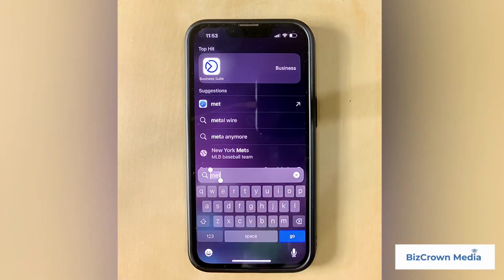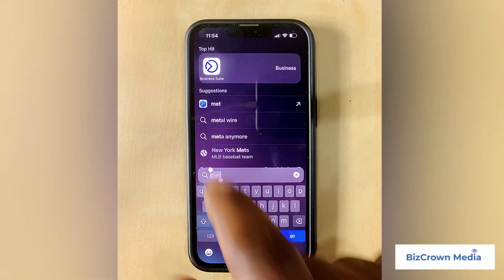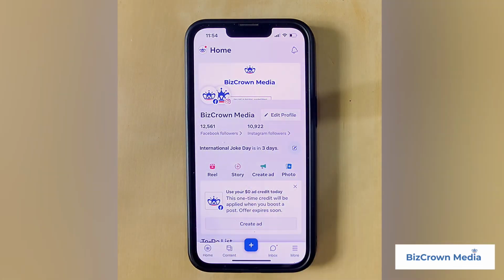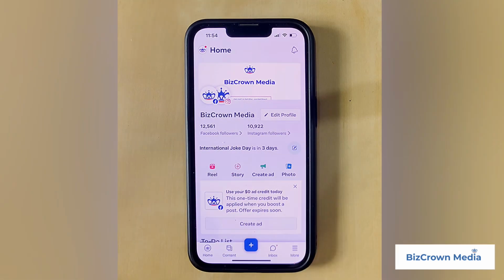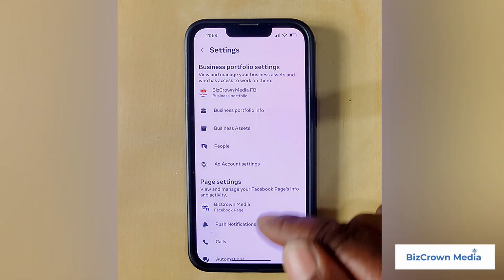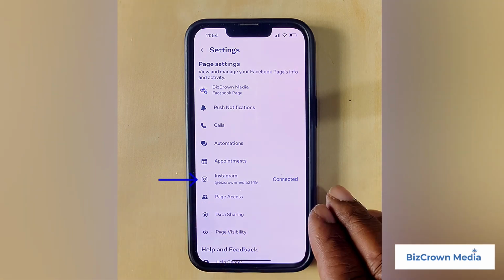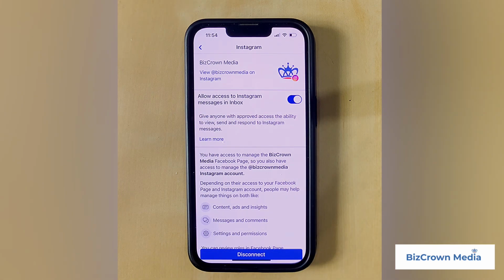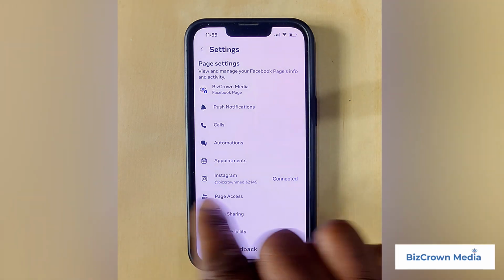How To Connect Instagram To Facebook Page EASILY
Learn how to easily connect your Instagram account to your Facebook page in this step-by-step guide. This tutorial will show you how to link the two platforms for seamless sharing and cross-promotion. - Watch how to do it on computer

Marketing and AI 1:1 Coaching with Dr. Mayo